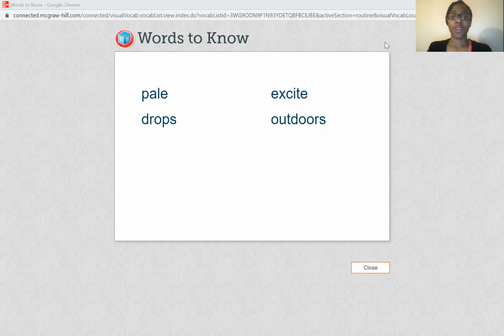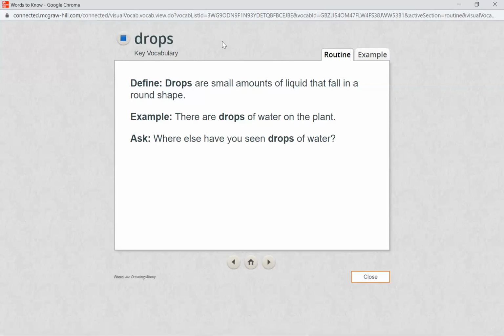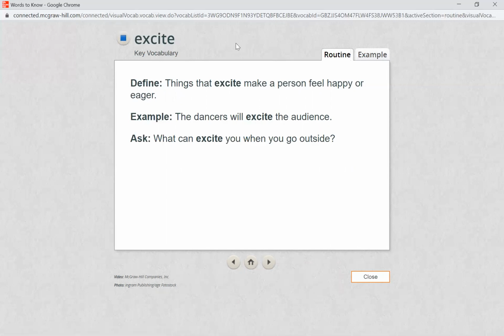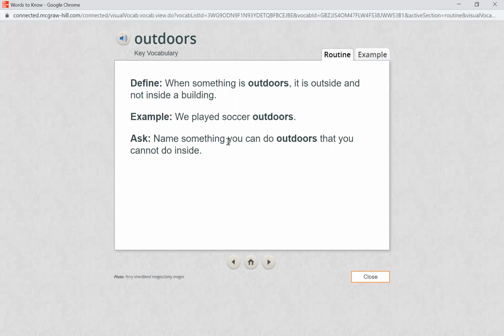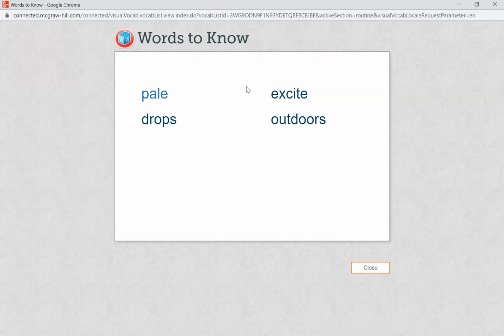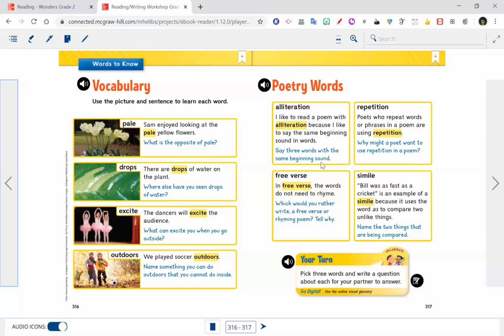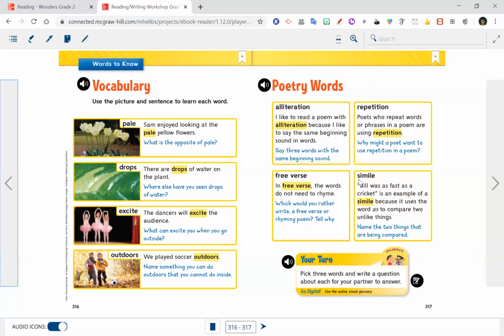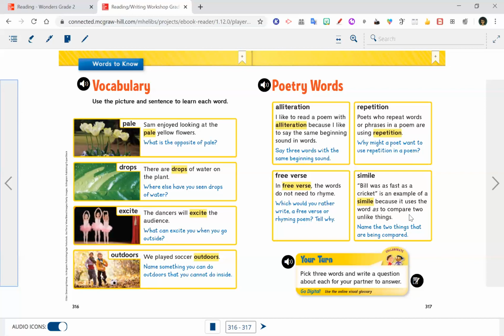Day 36 (Phase 4) Vocabulary Practice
**READ ME**
This video is an explanation of vocabulary words for Unit 4 Week 5, which is Day 36 in our Phase 4 packet. Use this to help you as you complete your work.